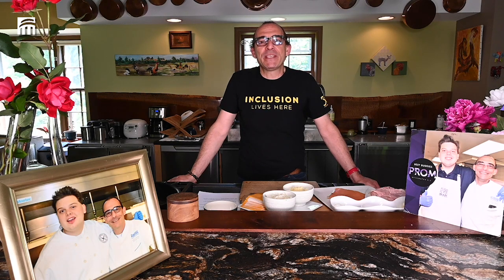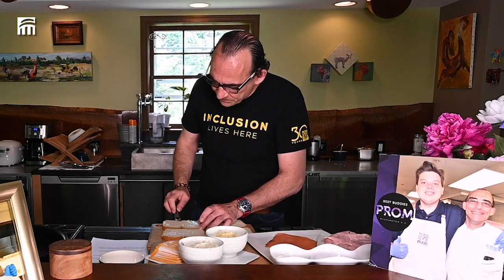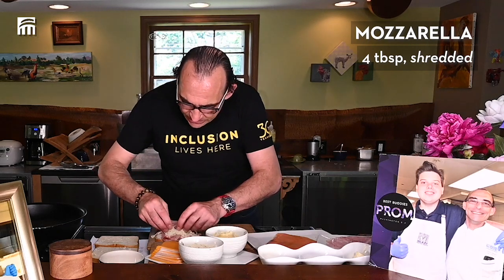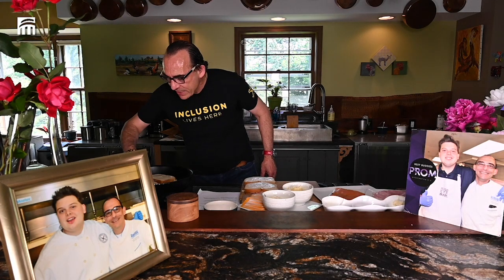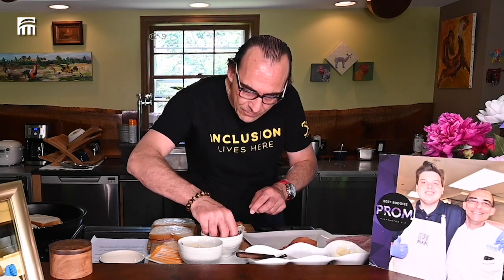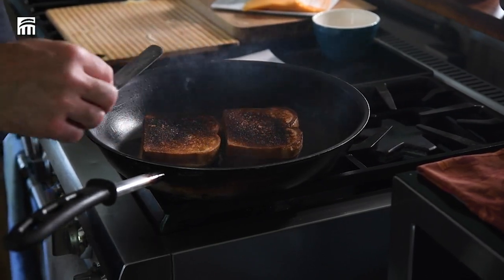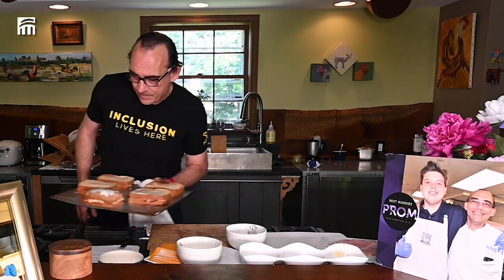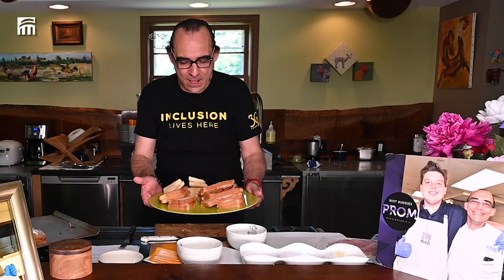3 Types of Grilled Cheese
Each year, in support of Best Buddies PROM, Executive Chef Xavier Deshayes prepares a delicious dish to serve at the organization’s signature event. Usually, he’s joined by his friend and honorary sous chef Edwin, but since they’re not able to cook together this year, Chef Deshayes is sharing one of his favorite comfort food recipes: Grilled Cheese.

A dish he had planned to prepare at this year’s PROM, view the full recipe and make it at home in honor of Best Buddies' Virtual PROM celebration.

About Ronald Reagan Building and International Trade Center (RRB/ITC)
Ronald Reagan Building and International Trade Center is a dynamic hub for government, business, culture and community, in the heart of the nation’s capital. As the first and only federal building dedicated to both public and private use, the Reagan Building is the official World Trade Center Washington, DC (WTCDC), and a premier conference and event venue with executive office space, attractions, dining, retail, parking, and community activities.

With this extended network, WTCDC works diligently to ensure the RRB/ITC offers a rich mix of signature events such as high profile economic summits, conferences and cultural programs. These initiatives foster international dialogue, enhance diplomacy, and generate business opportunities.

TCMA (A Drew Company)
Trade Center Management Associates (TCMA) is the exclusive manager of Ronald Reagan Building and International Trade Center (RRB/ITC). TCMA’s team specializes in International Trade Services, Real-Estate Management and Hospitality.

For more information about Ronald Reagan Building and International Trade Center, visit our